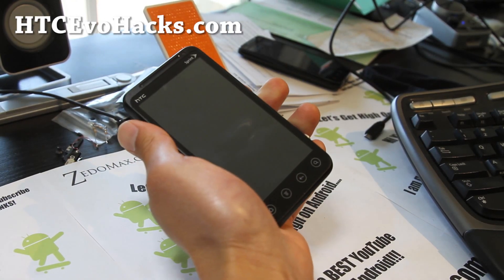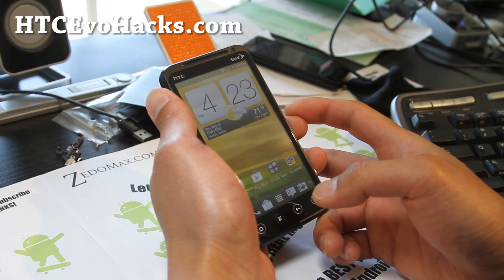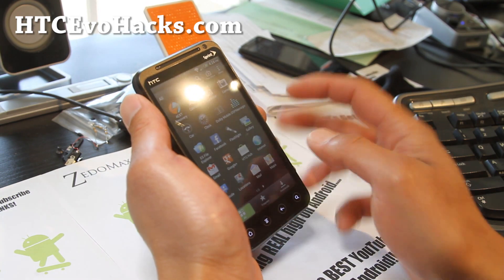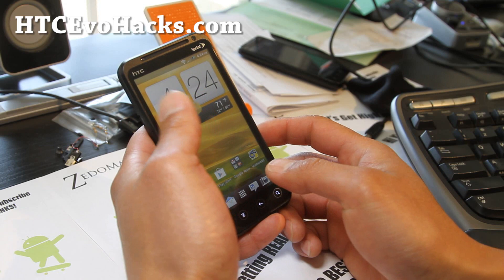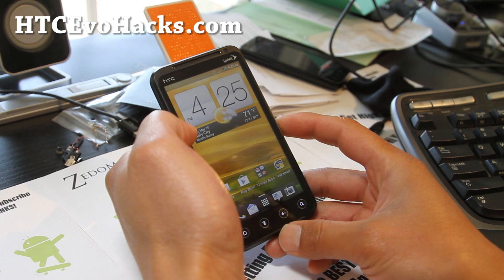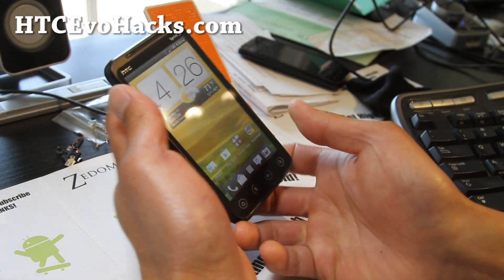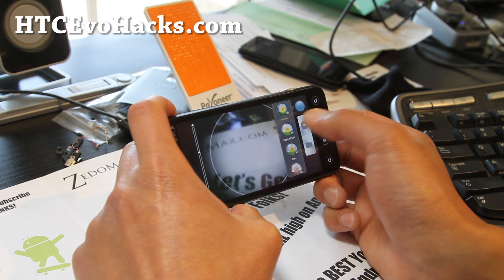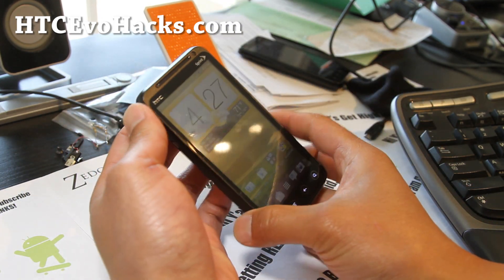Newts One S ROM for HTC Evo 3D! [STABLE][3G/Camera/Camcorder]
Here's an updated overview of Newts One S ROM for HTC Evo 3D.  It's completely stable now with 3G/WiFi/Camera/Camcorder working.

There's no 4G WiMax and 3D Camera, but otherwise fully functional ROM.